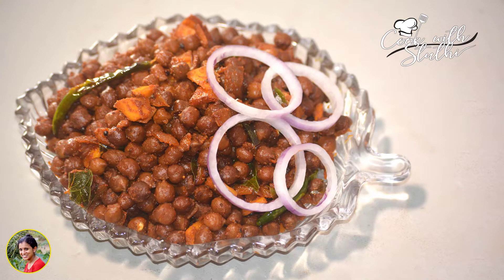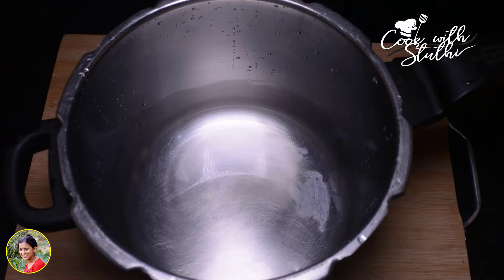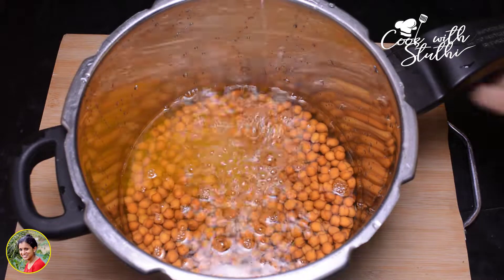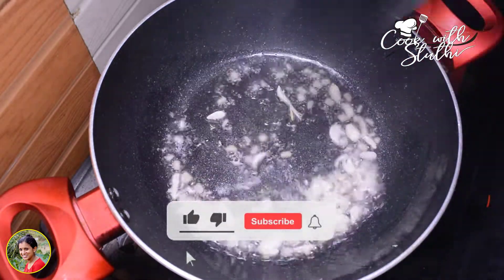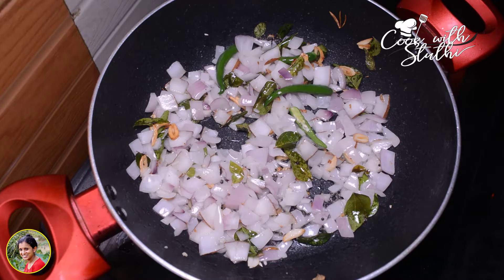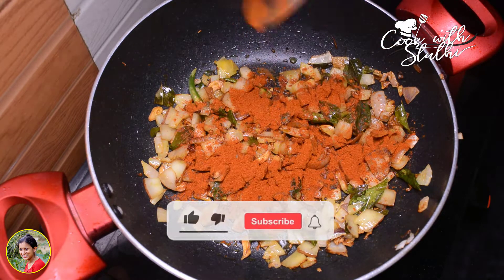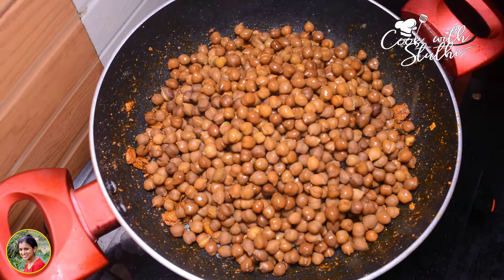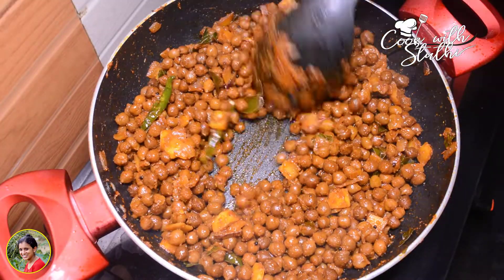കടല വരട്ടിയത് | Kerala Style Kadala Varattiyathu | Nadan Kadala Roast | Kadala Roast Malayalam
Kadala varattiyathu recipe with step by step pictures and video.A easy and quick Kerala style stir fry using brown kadala.The flavor of coconut oil along with spices and spice powders tastes so good.
Kadala ularthiyathu | Kadala varattiyathu - Traditional Kerala Preparation With Bengal Gram or Black Bengal gram is a widely used pulse In Kerala. The so called chana dal or karutha kadala is extensively used in Kerala as a side dish for many Kerala breakfasts. Kadala curry and Tamil Kadalai sundal are need to be remembered due to its popularity. When you call for the best combination for Puttu, people will ask Kadala curry ,where the black bengal gram is stewed in spicy coconut gravy. A very tasty combination and you will find this in small street shops to five star hotels of Kerala.  Due to the rich protein content of Kadala, the kadalai sundal is widely prepared in Tamil Nadu and is given to children regularly to assure the protein intake among vegetarians in Tamil Nadu.
When we talk about the Kadala ularthiyathu, this can be made in so many different ways. . I prefer this for Kids lunch box along with poori.
So let us start preparing the recipe - ginger, onion and garlic are unavoidable ingredients. Spices should be adjusted according to your taste. So the step by step pictorial explanation and the recipe is as follows.

Ingredients:
Chickpea (Kadala ) - 1 1/2 Cup
ginger - 1 - 11/4 tbs (Finely chopped)
Garlic - 1 tbs (Finely chopped)
green chilli - 2 nos
Big onion - 1 nos (Finely chopped)
Coconut oil -  1 tbspn
Mustard Seeds -1tspn
Curry Leaves
Coconut chopped - 1/4  to 1/2 Cup
Turmeric powder - 1/2 tspn
Kashmiri chilli powder - 1tbspn
Coriander powder - 1tbspn
Pepper powder - 1/2 tspn
Garam Masala powder  - 1/2 tspn